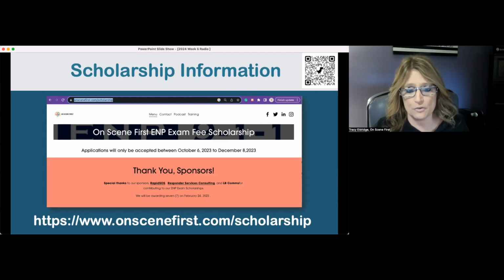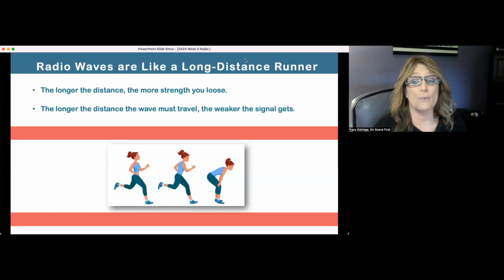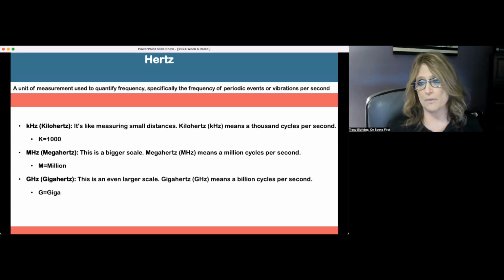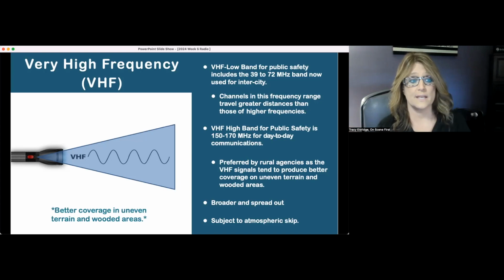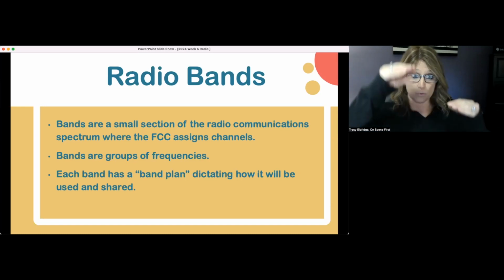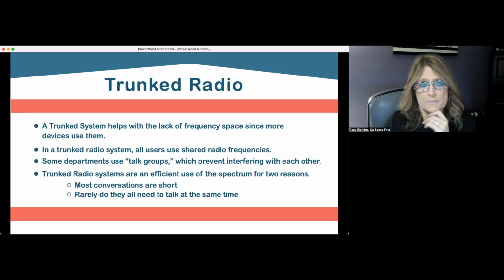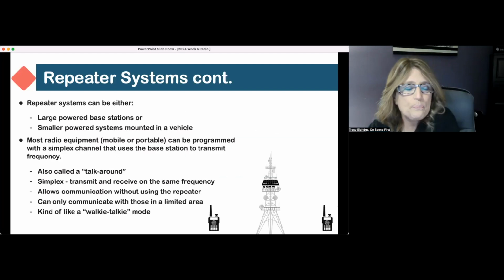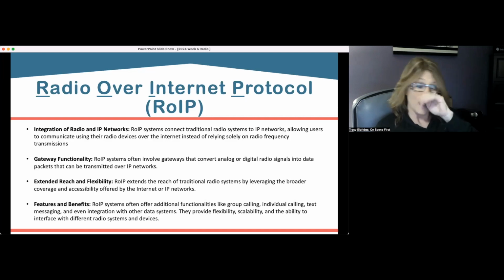2024 ENP Week 5: Radio Communications